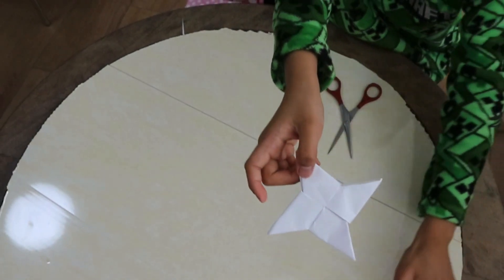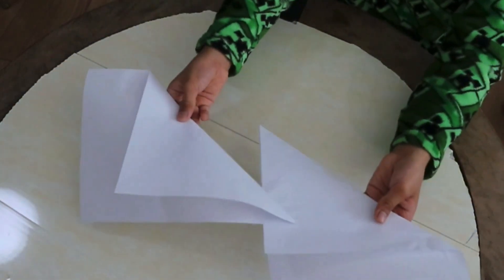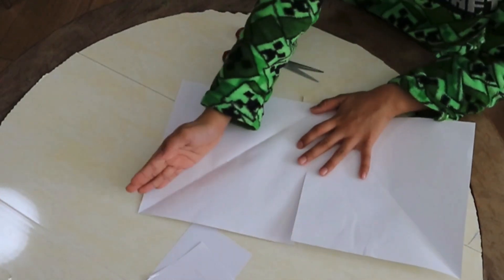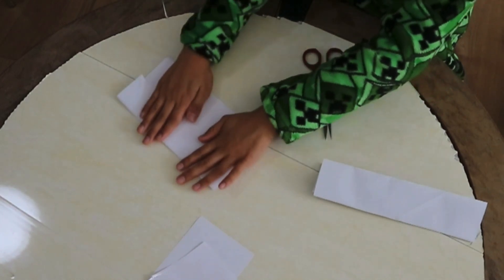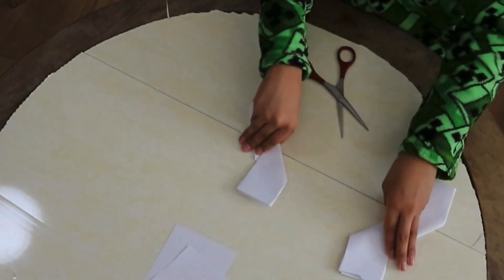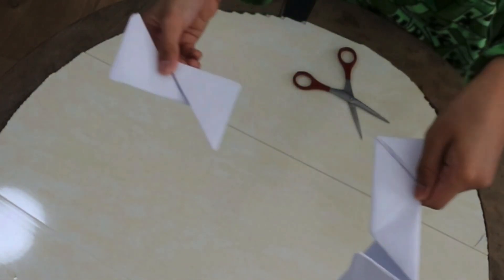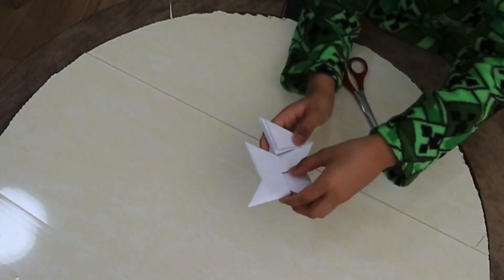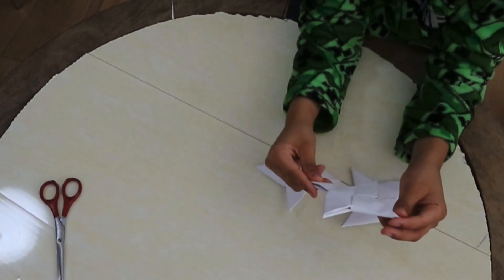How to Make a Paper Ninja Star (Shuriken) - Origami | Origami Ninjja Star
In this video, Marky is gonna show you How to Make a Paper Ninja Star or Ninja Star Origami (Shuriken).